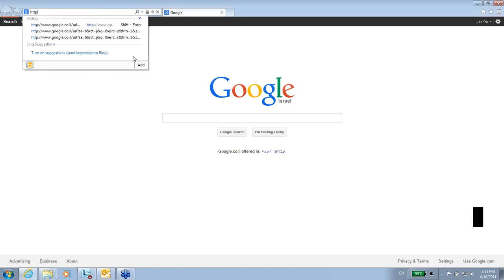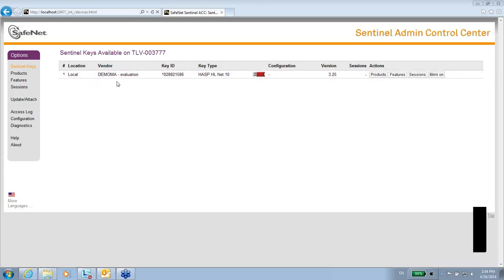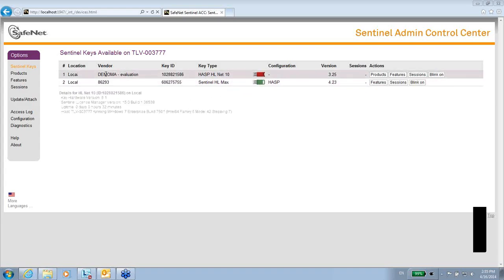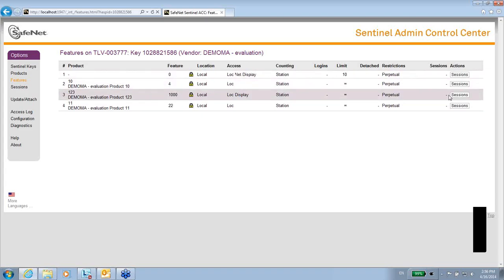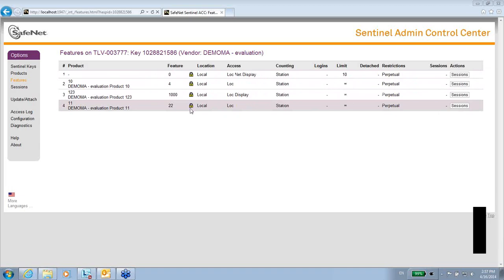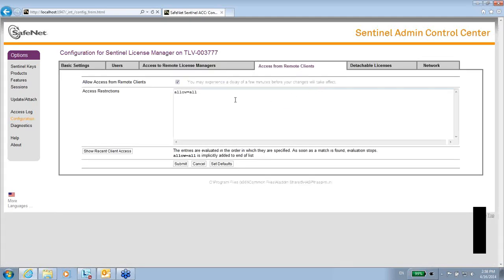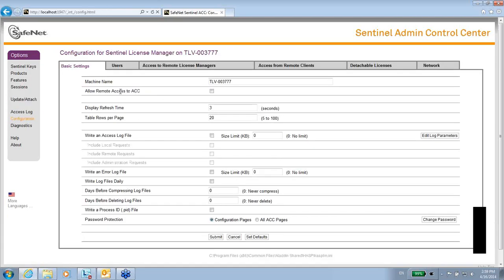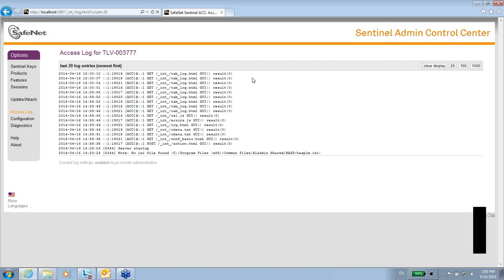Sentinel Support - Sentinel LDK - ACC Basics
TechTube is a series of tutorials offering the latest support and education on SafeNet Sentinel Products. In this session you will learn the ACC basics of Sentinel LDK. For more tech support help from SafeNet Sentinel please visit the Sentinel Customer Discussion Forum